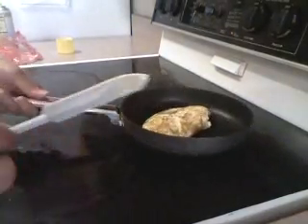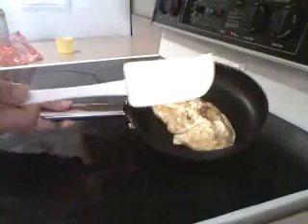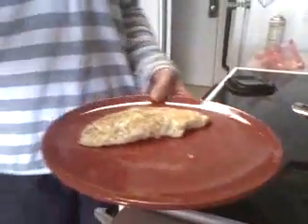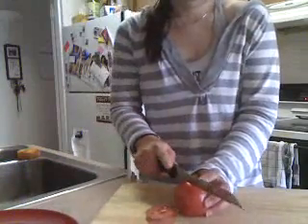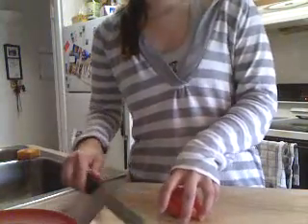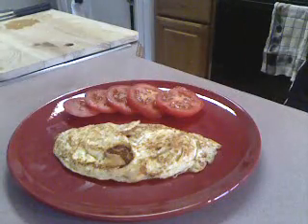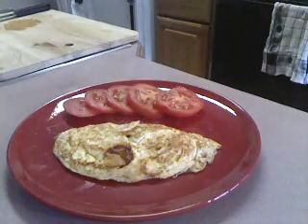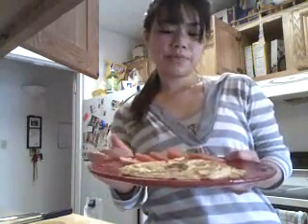P90X Recipe Omelette LEAN PHASE 1 FAT SHREDDER breakfast Egg whites and tomatoes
P90X Recipe Omelette LEAN PHASE 1 FAT SHREDDER Egg whites and tomatoes
breakfast